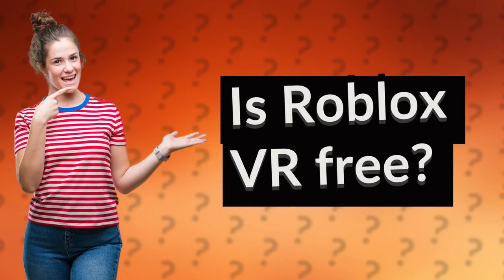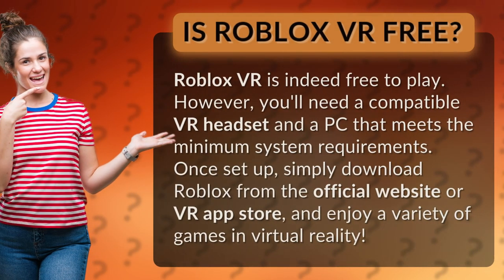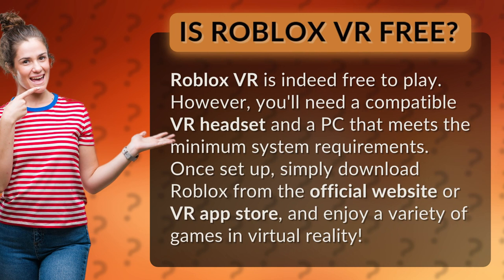Is Roblox VR free?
Discover the Fun: Roblox VR is Free! • Roblox VR Free • Learn how to enjoy Roblox VR for free with a compatible VR headset and PC. Dive into a world of virtual reality gaming with a variety of games to choose from!